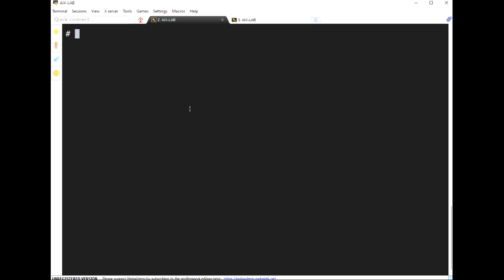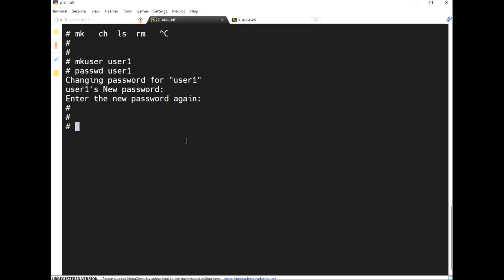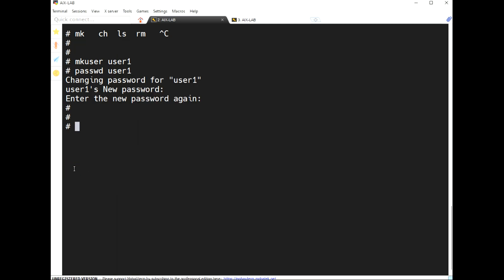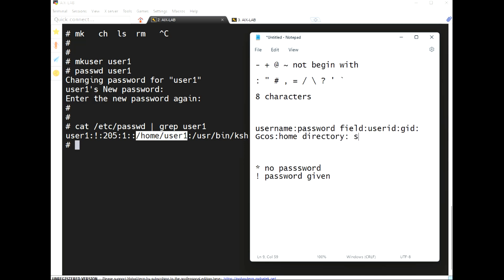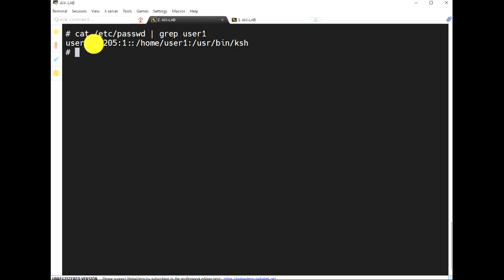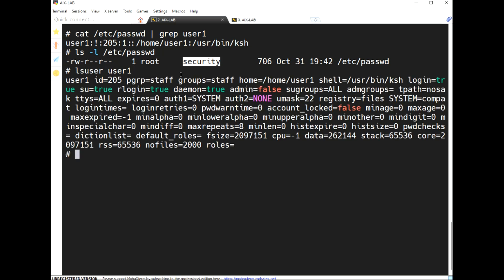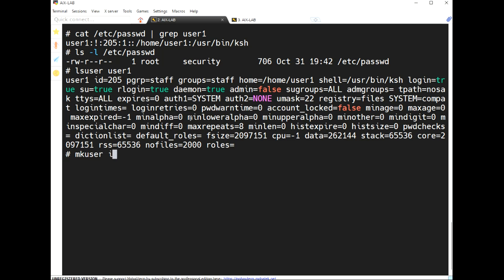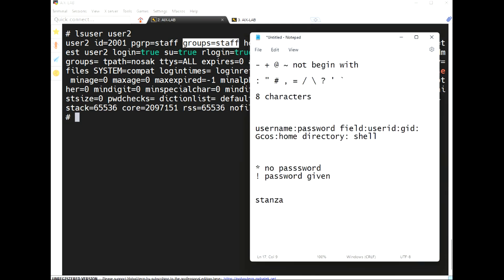User Administration ( Part 1 )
In this video you can learn how to create a user on aix , properties of users , listing the users and changing the attributes of user account.